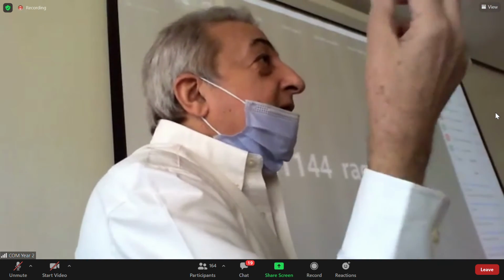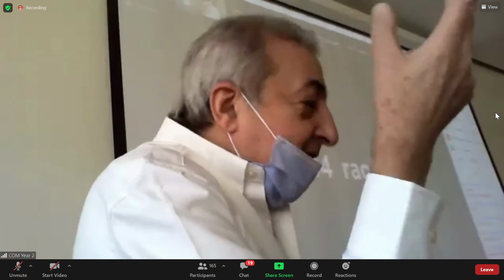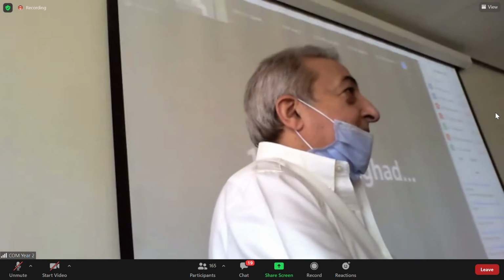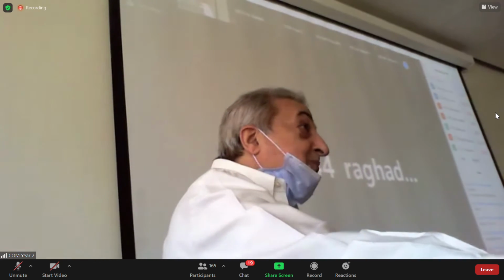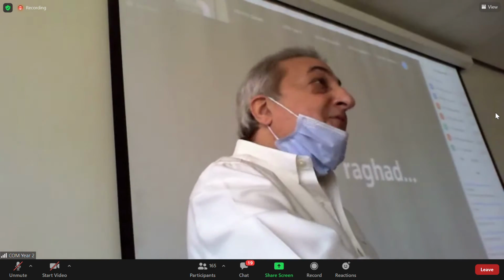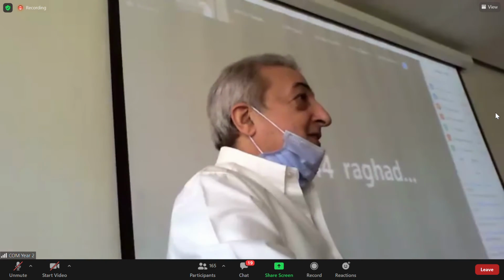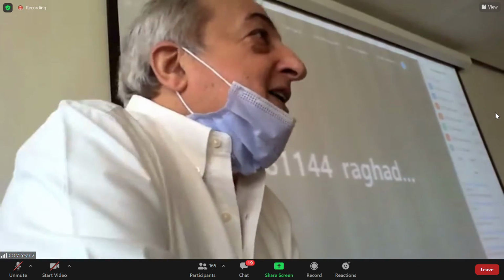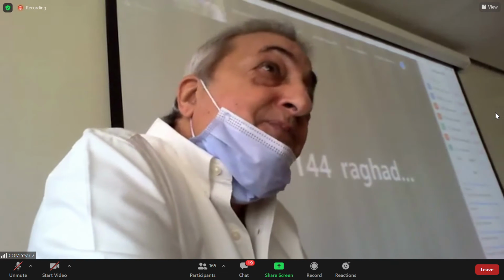Microbiology 10- Major Clinically Relevant Gram Negative Bacteria 2 -Dr Atef